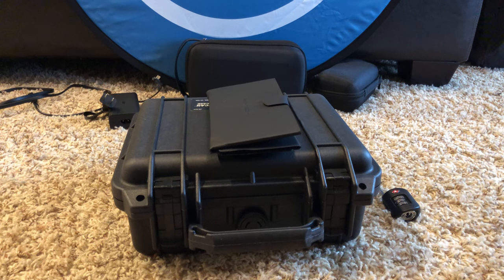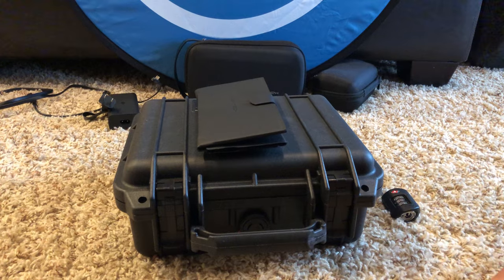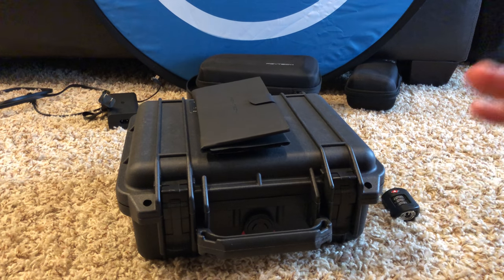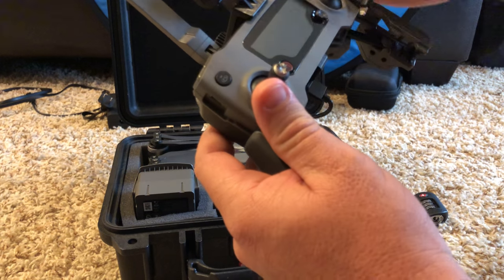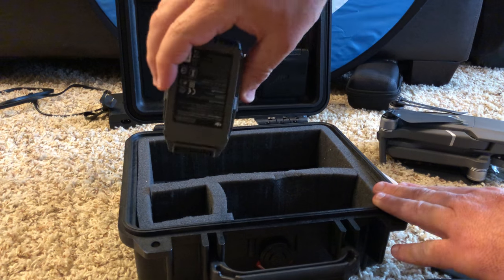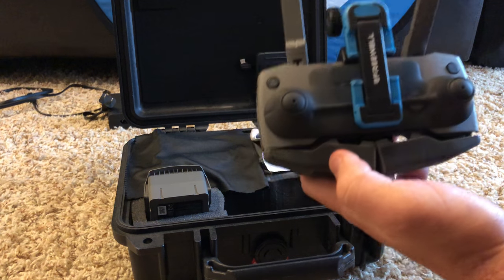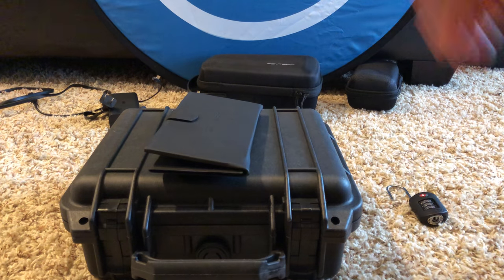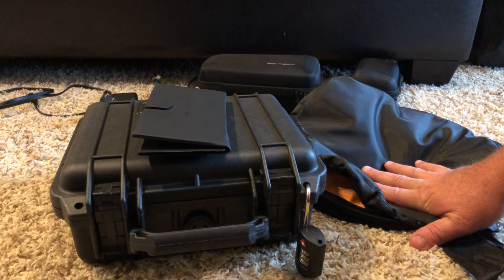Pelican 1200 Waterproof Hard Case for DJI Mavic 2 Zoom w/ Freewell phone mount & PGYTech Accessories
Who wants to assemble/disassemble every time they fly, not me!  This case is small but holds everything I need mostly configured ready to fly.  No attaching joysticks, cable or phone mount.

HARD CASE BUT WILL STILL FIT IN A STANDARD SIZE BACKPACK! Yes, I bought the PGYTech Mini Soft case and a generic controller case so it's lighter when actually backpacking/hiking but if I wanted to this fits the drone in the Pelican inside my PacSafe locking backpack.

Short video showing the DJI Mavic 2 Zoom with a Pelican 1200 Case with Freewell phone mount and some PGYTech accessories.  Hard case that fits everything you need to fly along with one spare battery.  All configured and ready to fly after unfolding the drone and connecting the phone.

Freewell Phone Mount

Pelican 1200 Case

PGYtech Case Mini for Mavic 2

PGYTech landing pad

PGYTech Controller Cover

PGYTech Monitor Hood/Sunshade (modified)

I said case when I meant controller and sunshade and probably mispronounced some things as well.  Oh well, you get the drift.

I feel this is the best smallest/hard protection/least expensive/waterproof case option that can fit inside a standard backpack for the Mavic 2 so I wanted to share.  I don't like to have to take everything apart, connect everything back and remove/disconnect the joysticks so this makes for a shorter time to flight and then packing up.